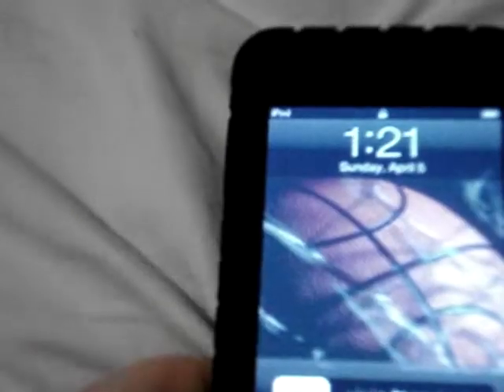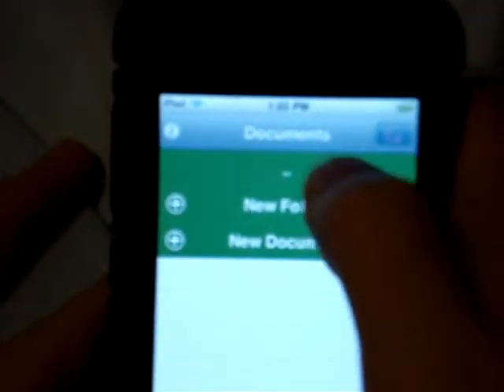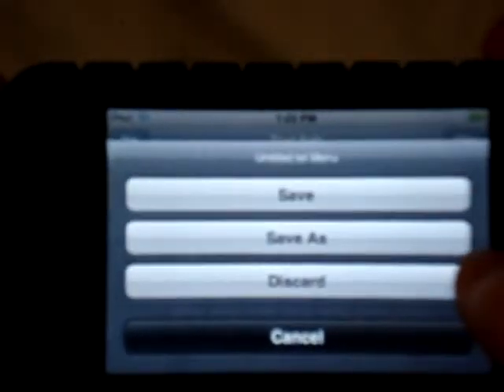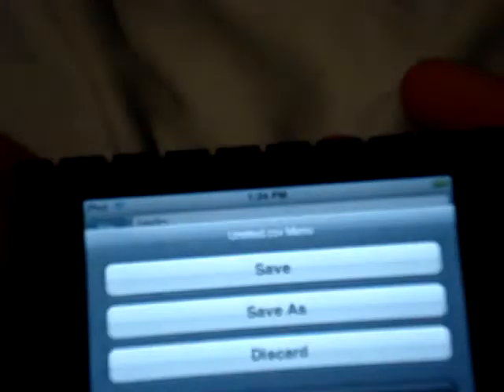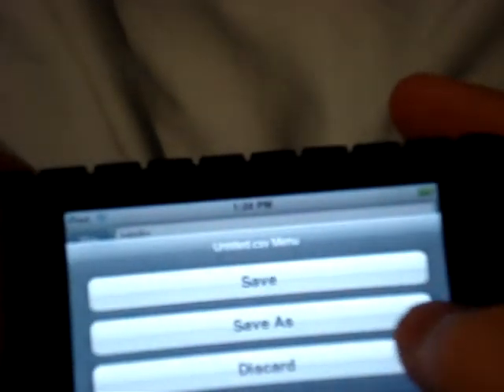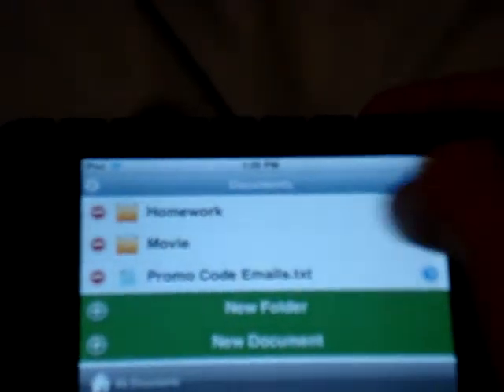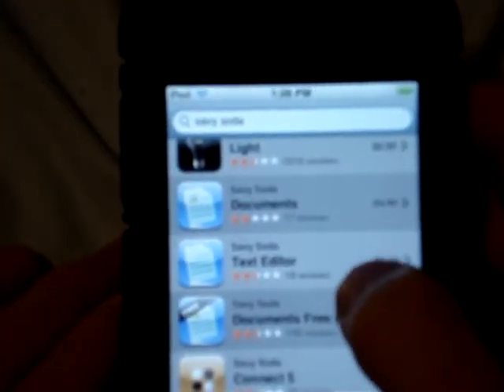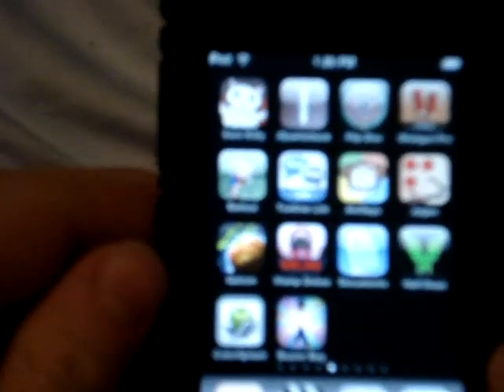Documents Review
Documents is a great app for typing documents and putting them on your computer. It even syncs with Google Docs! It costs $4.99 but you can buy only part of it if you dont want the whole thing.